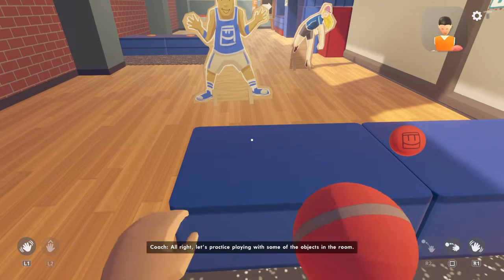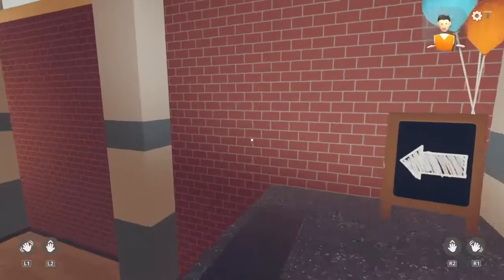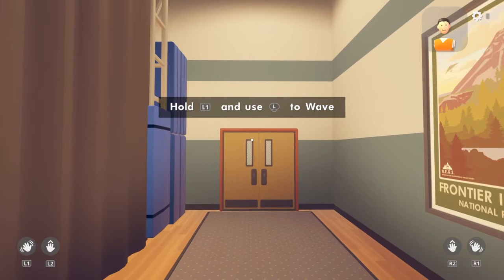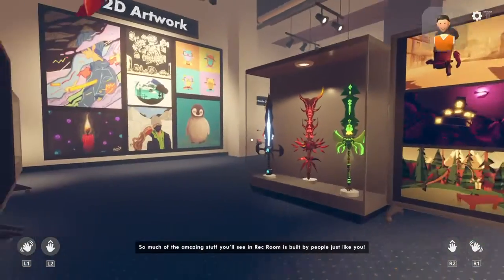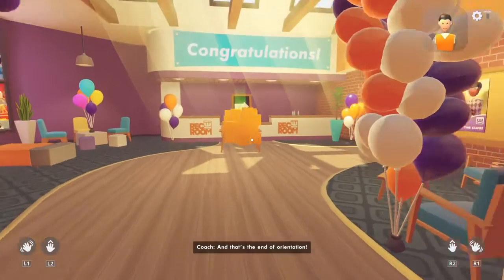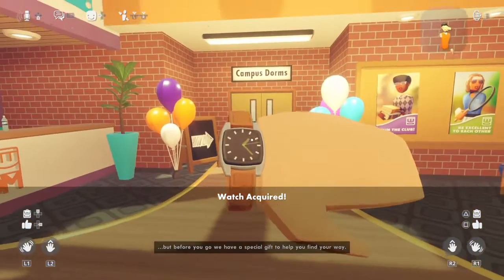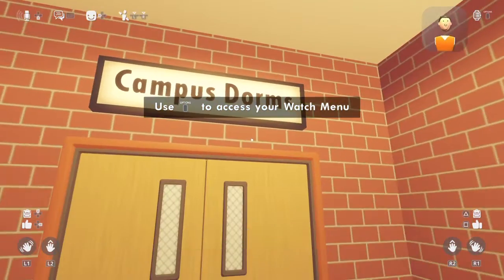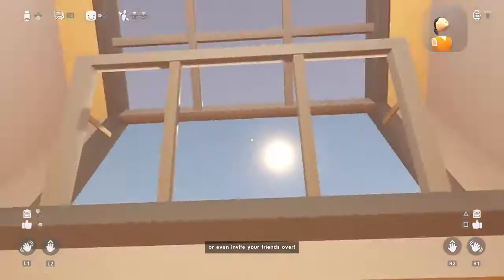Rec Room gameplay part one